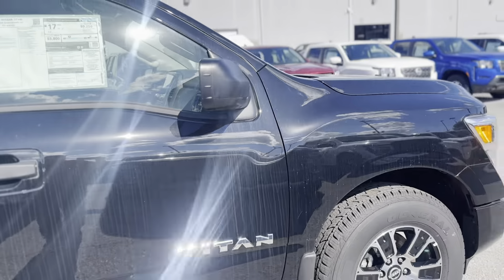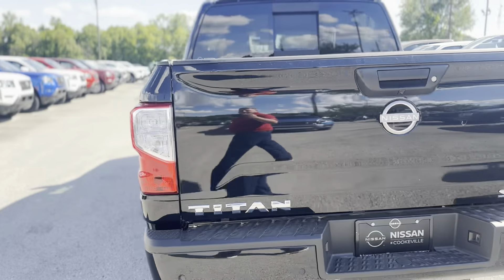2024 Nissan Titan SV 4WD (RN101536)